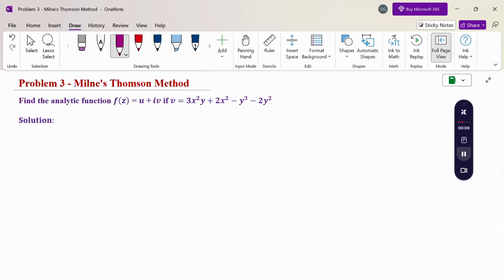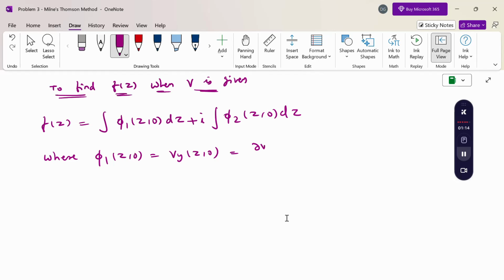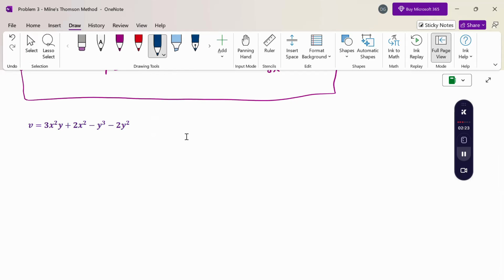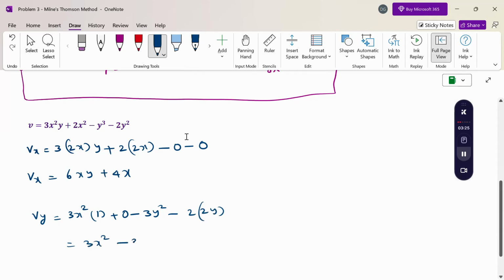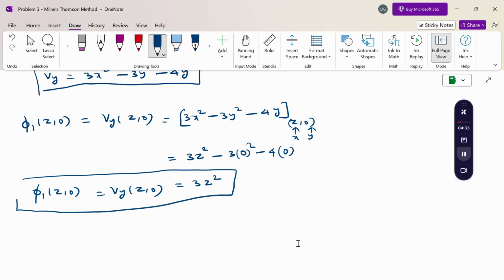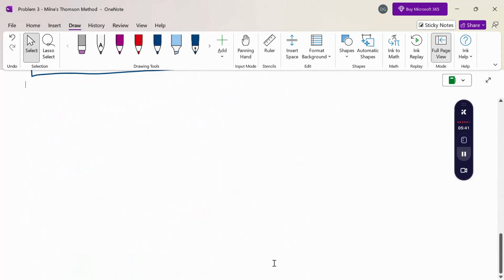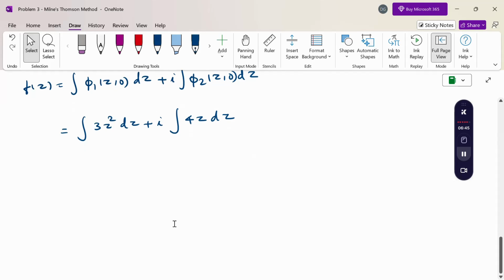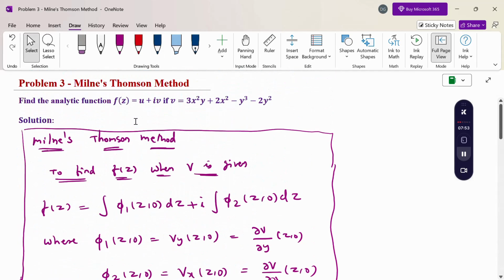15. Problem 3 - Milne's Thomson Method - Analytic Function - 21MAB102T - Engg. Maths II